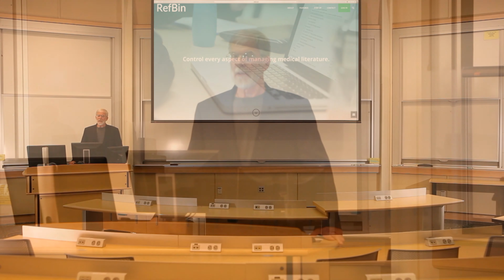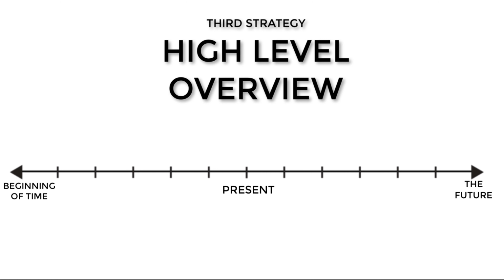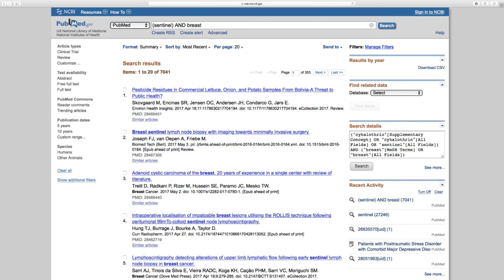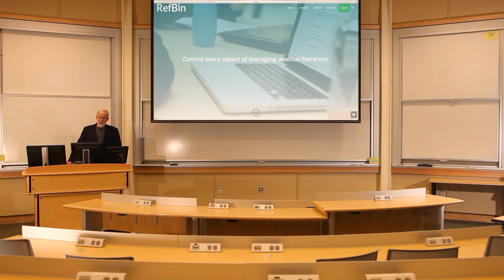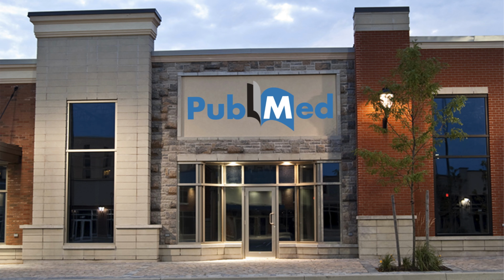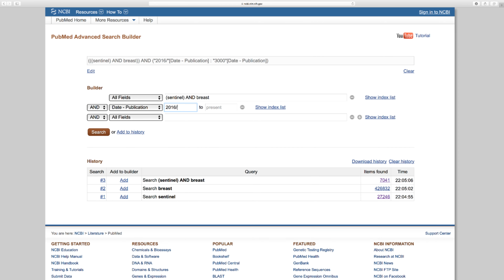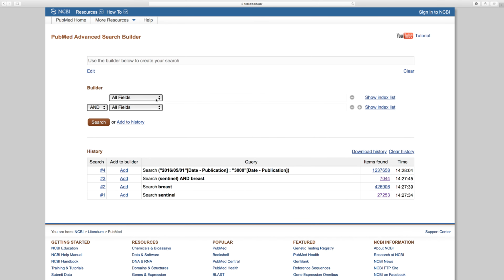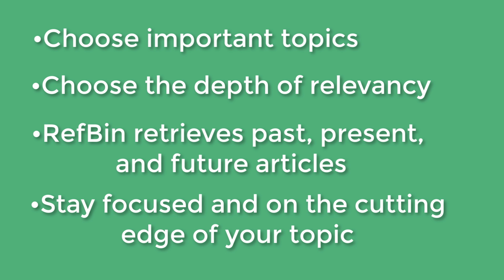Design And Implement